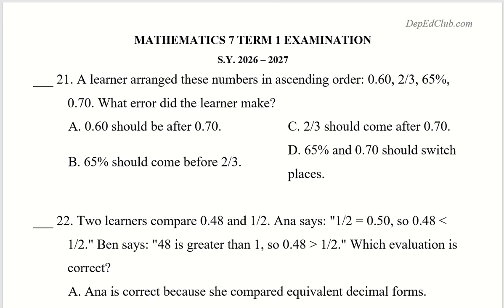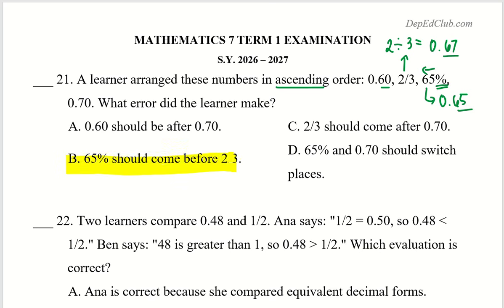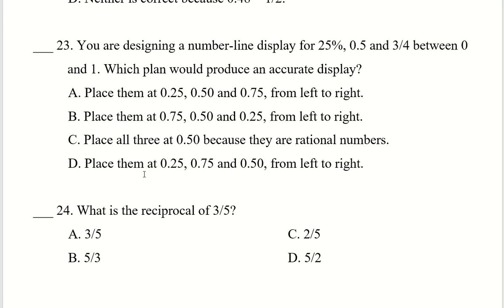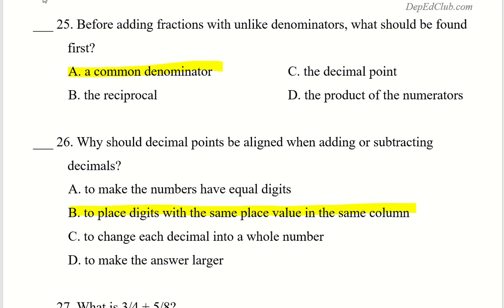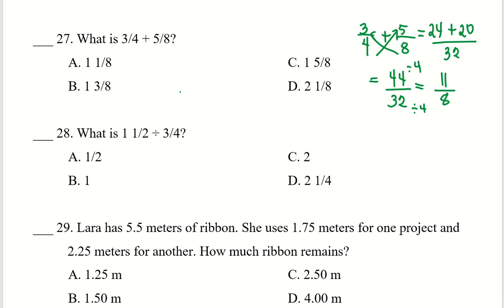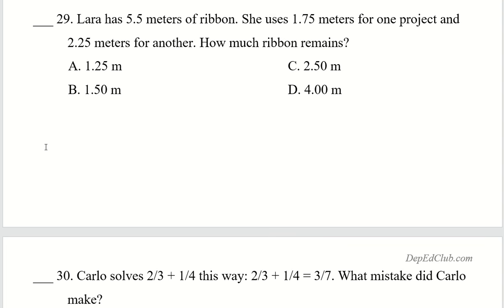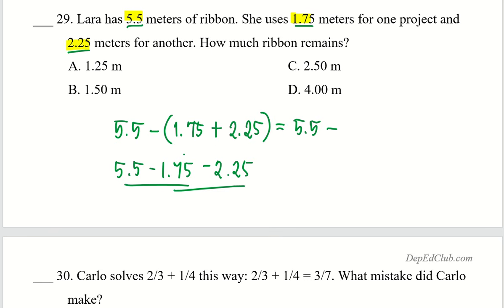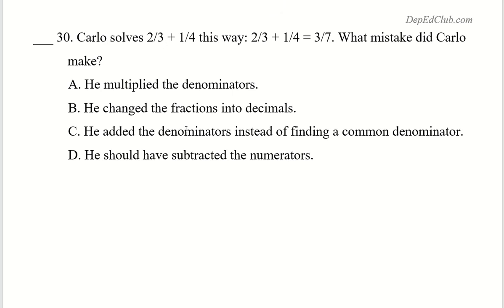MATH 7 TERM 1 TEST REVIEW PART 3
📚 *GRADE 7 TERM 1 TEST REVIEW* ✏️

Get ready for your **Grade 7 Term 1 Test**! Join this review session as we go over important lessons, practice questions, and key concepts to help you prepare and feel more confident for your exam. 💪📖